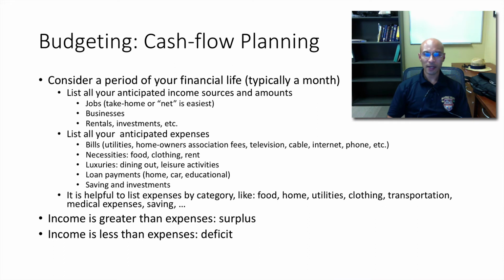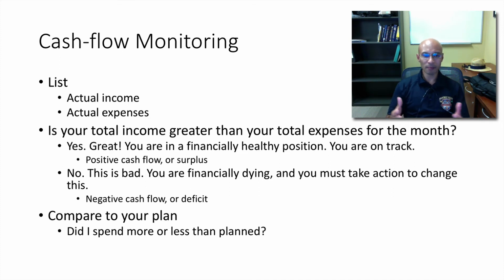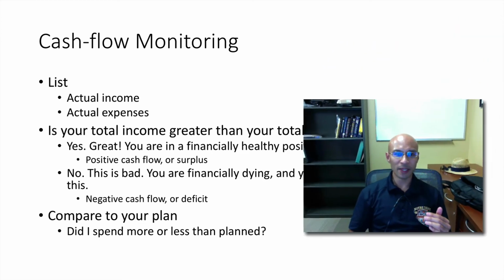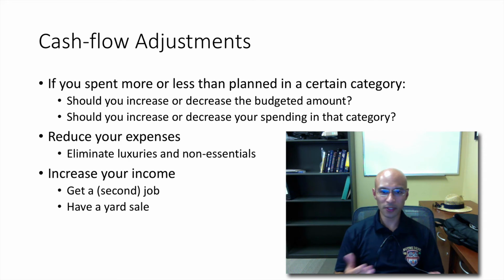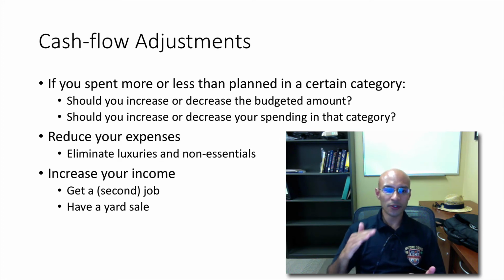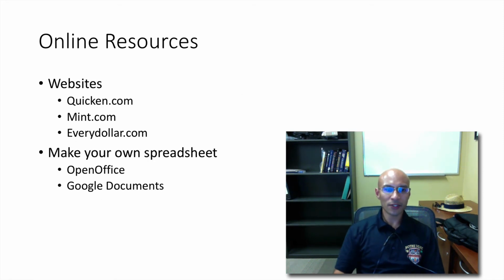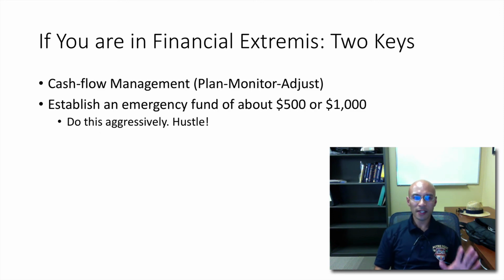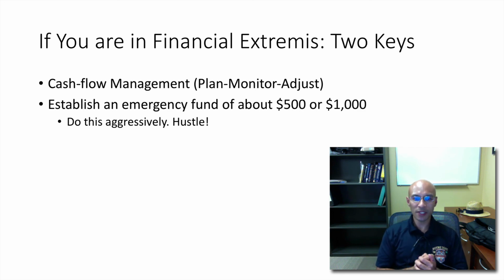03: Cash-flow Management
Cash flow management is an essential part of winning in the realm of personal finance. If your finances are a mess, you need some cash-flow management to make it better.